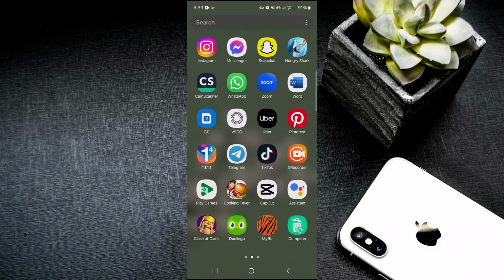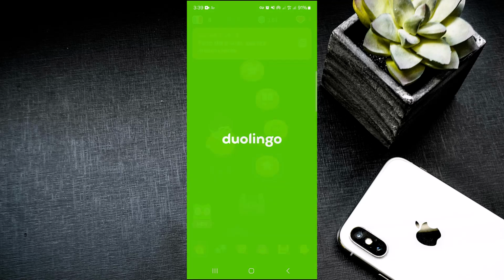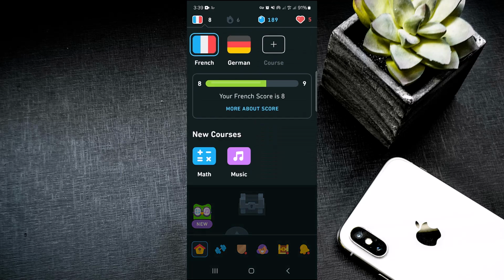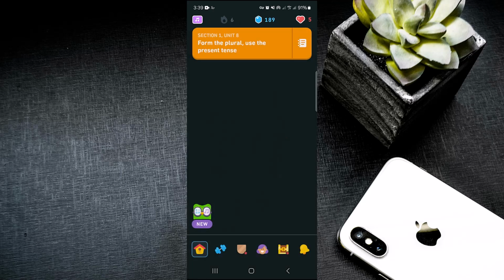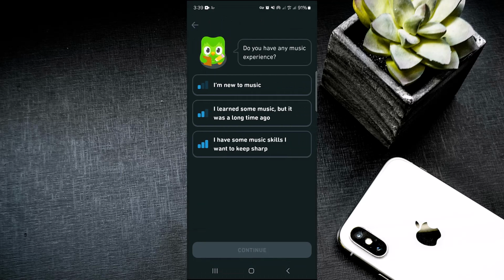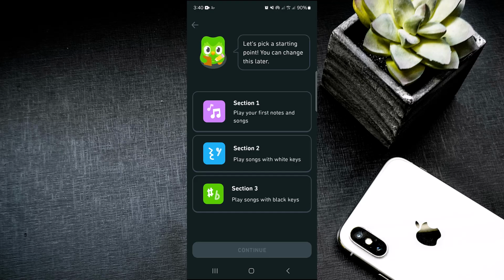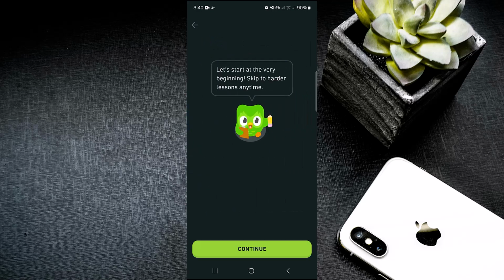How To Access Duolingo Music - Full Guide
Do you want to know How To Access Duolingo Music? Then this is the video for you!

This is a step-by-step tutorial on access duolingo math and music full guide on this.